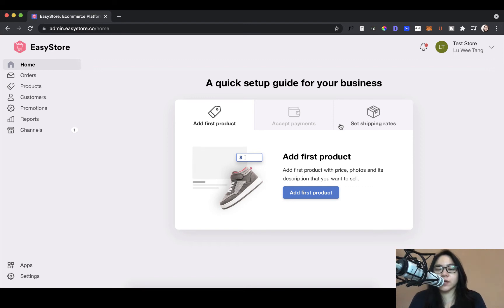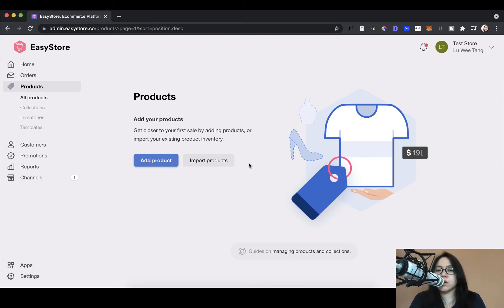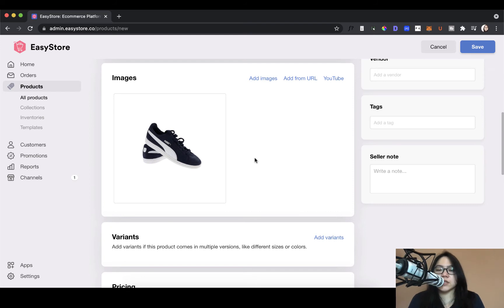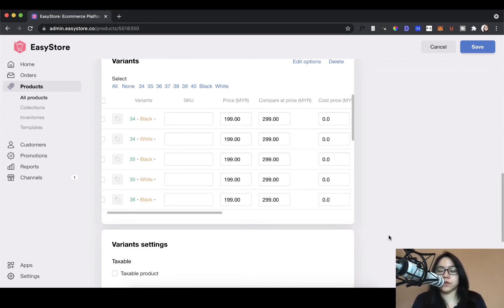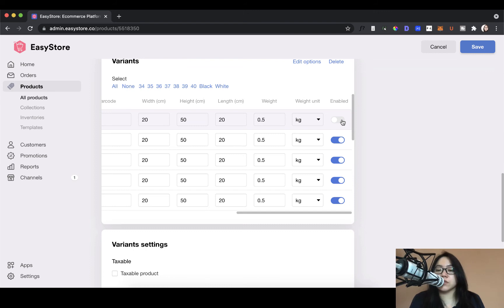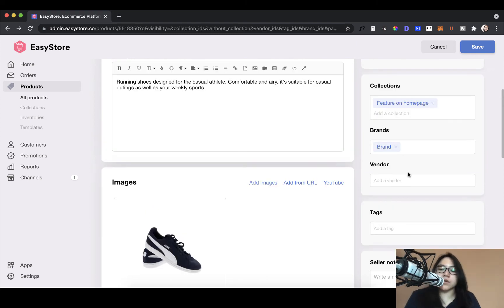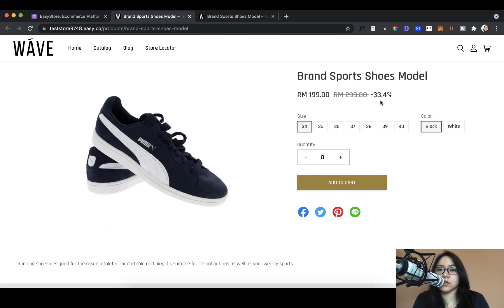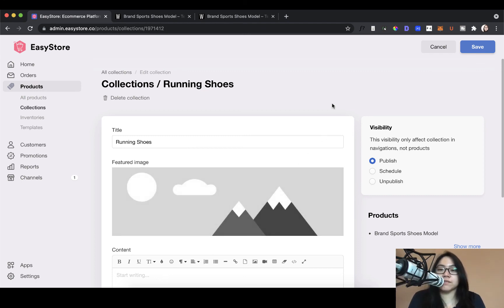EasyStore Tutorial Malaysia Pt. 2: Add a Product & Collection Page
EasyStore is Malaysia's homegrown e-commerce platforms. It's one of the most popular e-commerce CMS that Malaysians are using to set up their e-commerce website on. In this video, I show you how you can add a product, create a collection, and add a product to a collection.

In this video:

0:00 - Introduction
1:13 - How to add a new product to EasyStore
17:26 - How to add a collection (category) page to EasyStore
18:42 - How to add a product to a collection in EasyStore